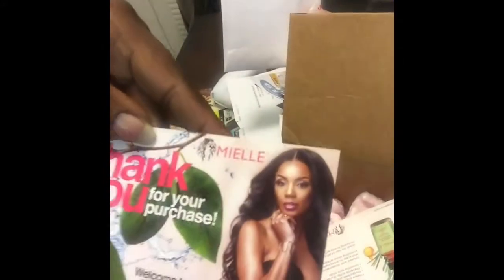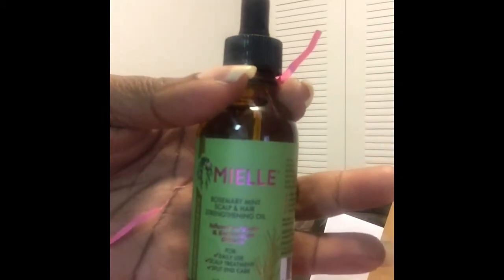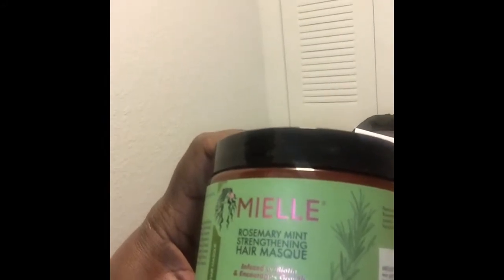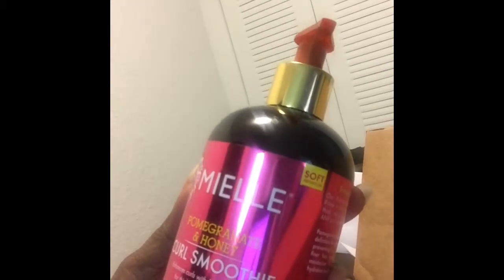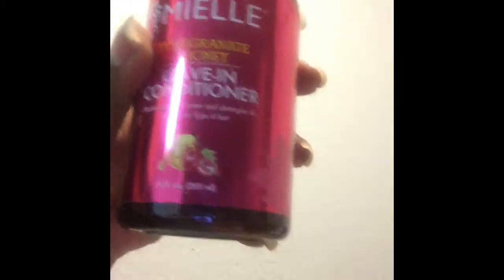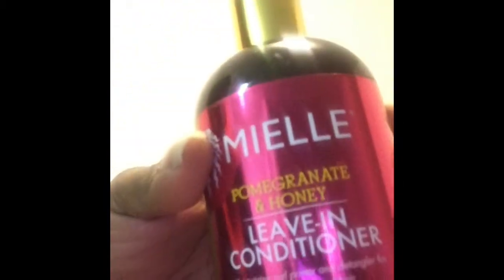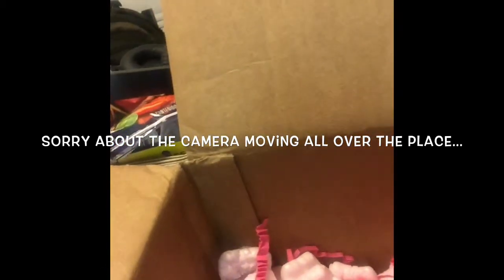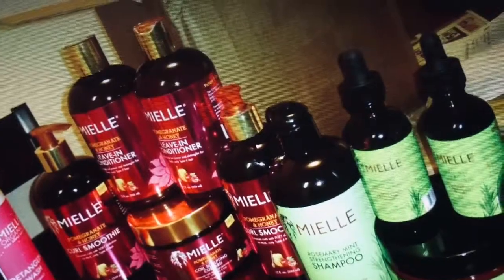My Mielle Organics have arrived 😁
After weeks of waiting, I come home to find my Mielle waiting at my front door! The Unboxing!!!